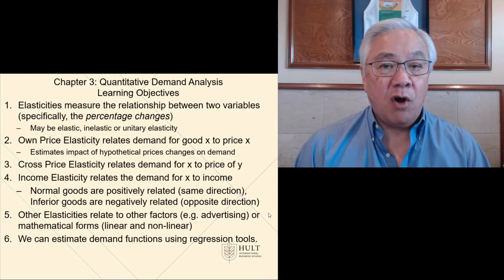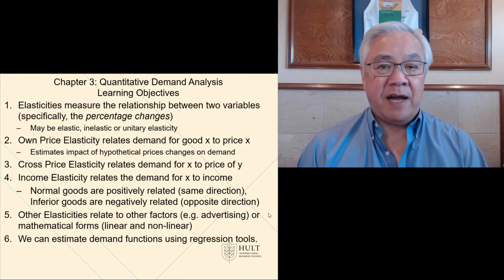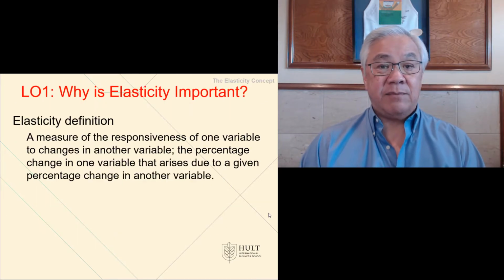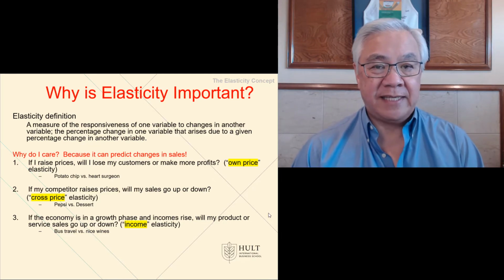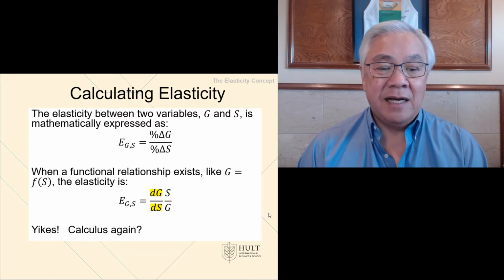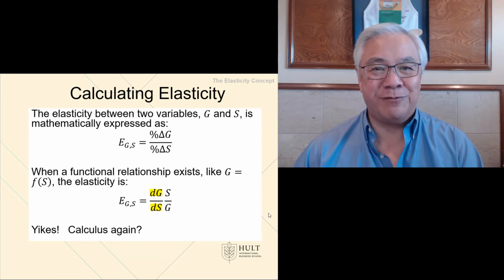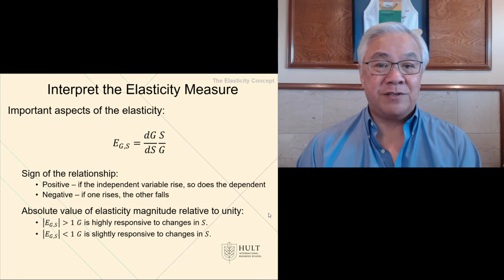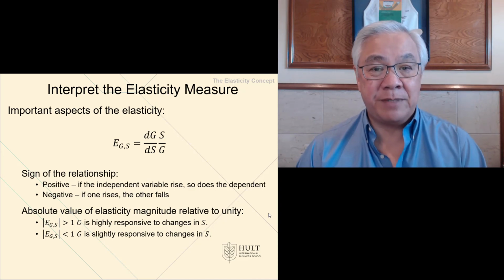ME video for ch 3 1 of 8